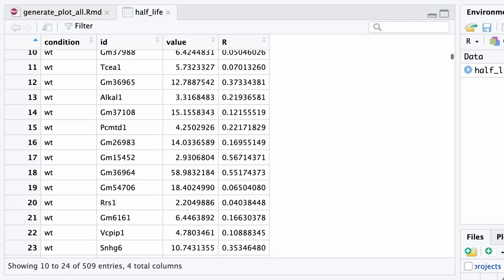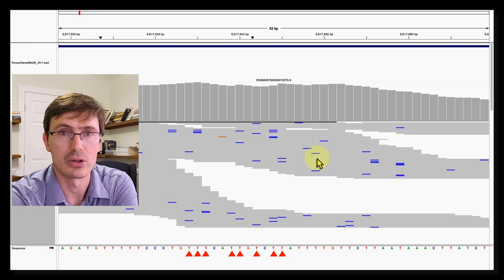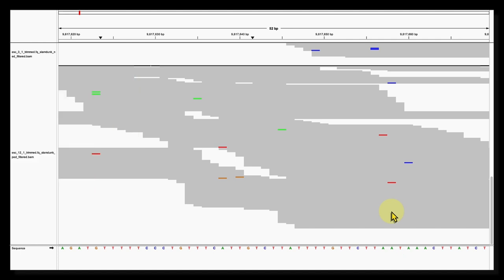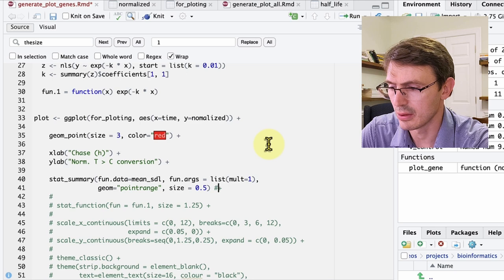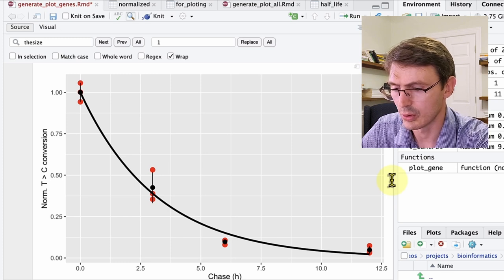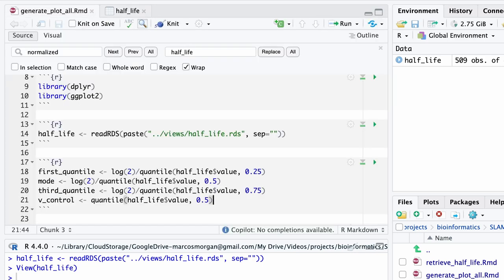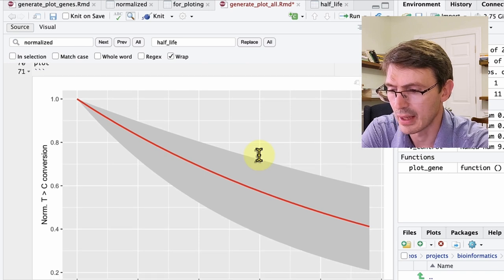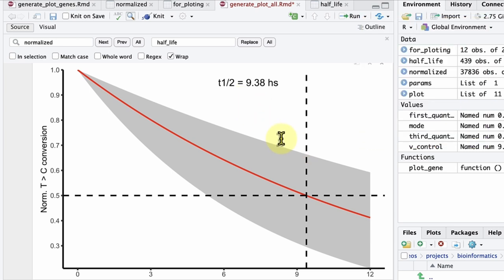SLAM-seq plots: MUST USE visualization tools to get REAL insights on your data.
Welcome to the chanel! In this video, I give you three powerful visualization tools to make sense of your SLAM-seq data. We previously obtained conversion rates and half-life values for our transcripts. Now we make sense of the data by first analyzing the raw reads to ensure that the transcripts are getting mutated as expected. Then we use the powerful R ggplot library to plot decay curves for individual and groups of transcripts.

Chapters:

00:00 Intro
00:00 Raw reads inspection
00:00 Ploting individual transcripts
00:00 geom_point()
00:00 stat_summary()
00:00 stat_function()
00:00 theme_classic()
00:00 Ploting transcript populations
00:00 stat_function()
00:00 geom_ribbon()
00:00 geom_vline()
00:00 Outro

Code:

### Code for individual transcripts.

library(dplyr)
library(ggplot2)

normalized = readRDS("../views/normalized.rds")

plot_gene = function(normalized, gene){

  for_ploting = normalized %%
    group_by(symbol) %% filter(symbol==params$gene) %%
    ungroup() %%
    dplyr::select(time, nomalized)

  x = for_ploting$time
  y = for_ploting$nomalized
  z = nls(y ~ exp(-k * x), start = list(k = 0.01))
  k = summary(z)$coefficients[1, 1]

  fun.1 = function(x) exp(-k * x)

plot = ggplot(for_ploting, aes(x=time, y=nomalized)) +

    geom_point(size = 3, color="red") +

    xlab("Chase (h)") +
    ylab("Norm. T - C conversion") +

    stat_summary(fun.data=mean_sdl, fun.args = list(mult=1),
                 geom="pointrange", size = 0.5) +

    stat_function(fun = fun.1, size = 1.25) +

    scale_x_continuous(limits = c(0, 12), breaks=c(0, 3, 6, 12),
                       expand = c(0.05, 0)) +
    scale_y_continuous(breaks=seq(0,1.25,0.25), expand = c(0, 0.05)) +

    theme_classic() +
    theme(strip.background = element_blank(),
          text=element_text(size=16, colour = "black"),
      plot.margin=unit(c(0.15,0.15,0.15,0.15), "cm"),
      legend.position = "none",
      axis.line       = element_line(size = 1),
      axis.ticks.x    = element_line(size = 1),
      axis.ticks.y    = element_line(size = 1),
      axis.line.y     = element_line(size = 1),
      axis.line.x     = element_line(size = 1))

plot = plot_gene(normalized, "Rrs1")

plot

### Code for transcript population

library(dplyr)
library(ggplot2)

half_life = readRDS(paste("../views/half_life.rds", sep=""))

first_quantile = log(2)/quantile(half_life$value, 0.25)
mode = log(2)/quantile(half_life$value, 0.5)
third_quantile = log(2)/quantile(half_life$value, 0.75)
v_control = quantile(half_life$value, 0.5)

plot_gene = function(){

  fun.1 = function(x) exp(-third_quantile * x)
  fun.2 = function(x) exp(-mode * x)
  fun.3 = function(x) exp(-first_quantile * x)

  xs = seq(0,12,length.out=100)
  ysmax = fun.1(xs)
  ysmin = fun.3(xs)
  df2 = data.frame(xs, ysmin, ysmax)

  plot = ggplot(df2, aes(x=xs, y=ysmin)) +

    geom_ribbon(aes(x=xs, ymin=ysmin, ymax=ysmax),  fill="gray80") +

    stat_function(fun = fun.2, size = 1, color="red") +

    xlab("Chase (h)") +

    geom_hline(aes(yintercept=0.5), linetype=2, size = 1) +
    geom_vline(aes(xintercept=v_control), linetype=2, size = 1) +
    annotate("text", x=7, y=0.95, size=5,
             label = paste("t1/2 =",
                           as.character(round(v_control,2)), "hs")) +

    scale_x_continuous(limits = c(0, 12), breaks=seq(0,12,3), expand = c(0.05, 0)) +
    scale_y_continuous(breaks=seq(0,1,0.1), expand = c(0, 0)) +

    theme_classic() +

plot = plot_gene()

plot